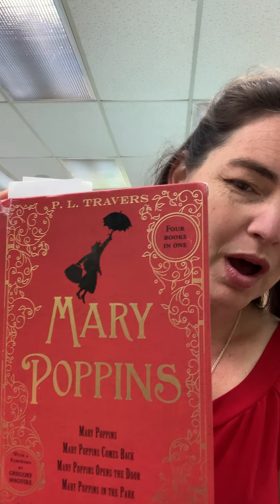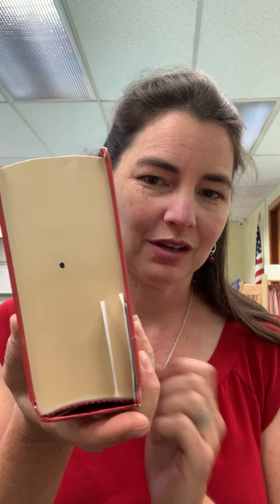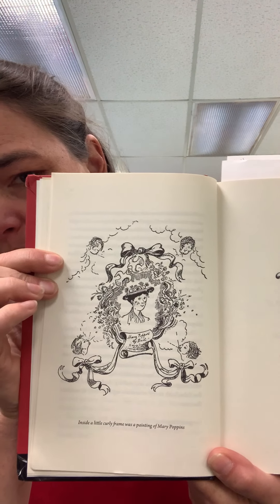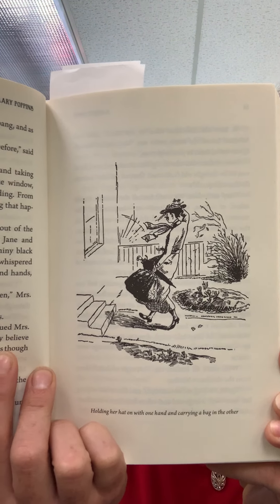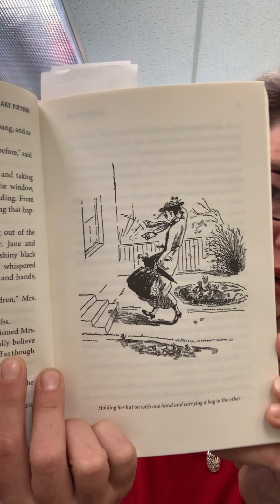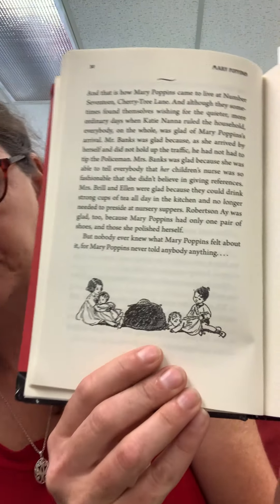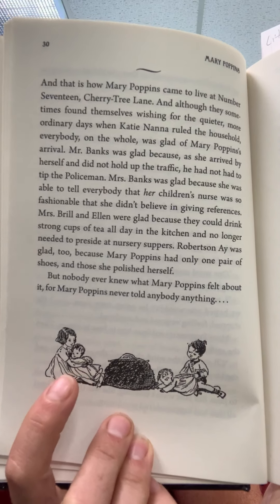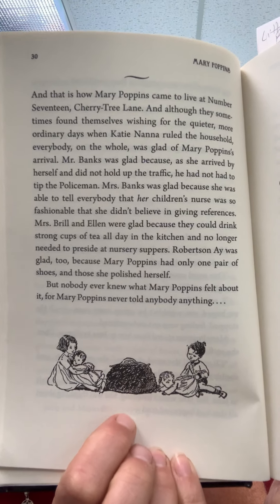Mary Poppins - Chapter 1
Chapter Book Story Time with Miss Erin for Mary Poppins – Chapter 1
Mr. and Mrs. Banks discuss their need for a new nanny, and after advertising, Mary Poppins arrives, blown in by the wind.  Jane and Michael are astounded by her strange carpet bag and sweet-tasting medicine, and hope she will never leave!